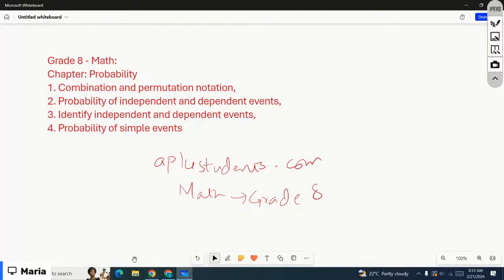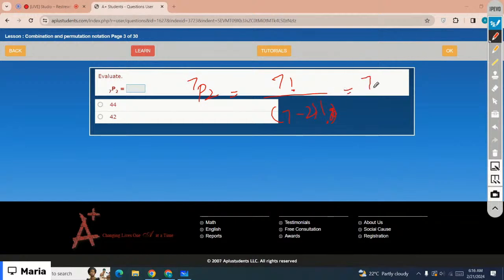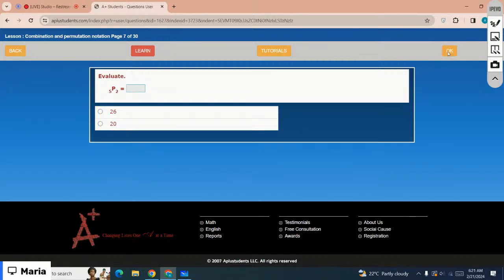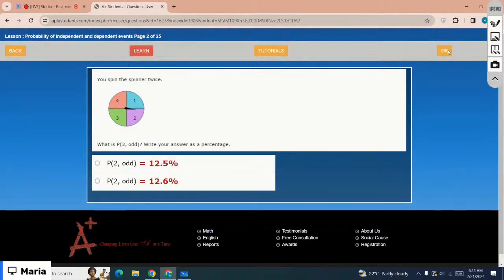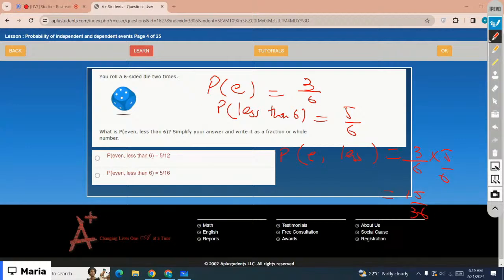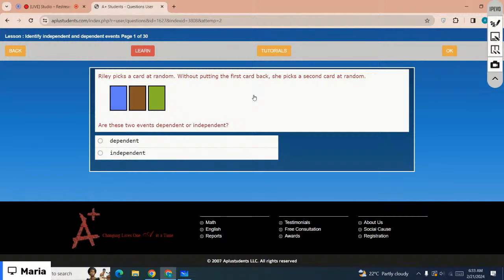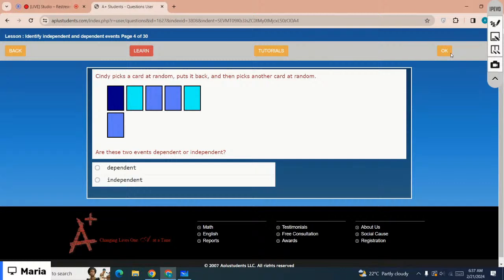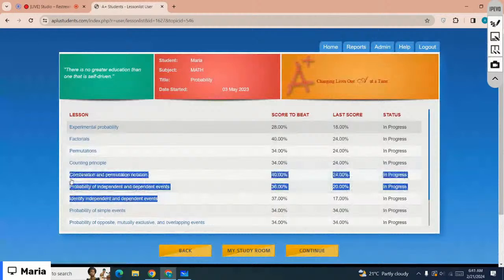Grade 8 - Math: Combination and permutation notation, Probability of independent and dependent e…